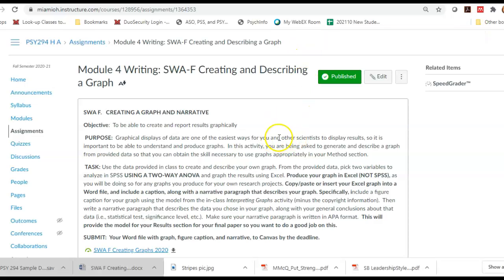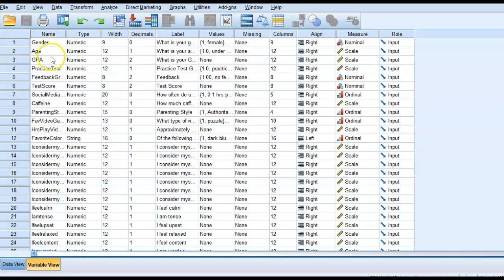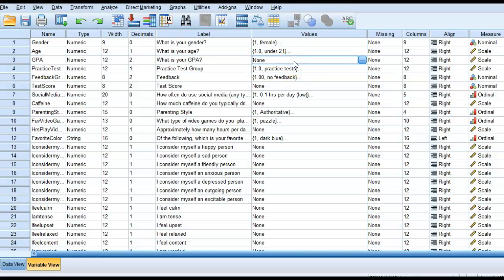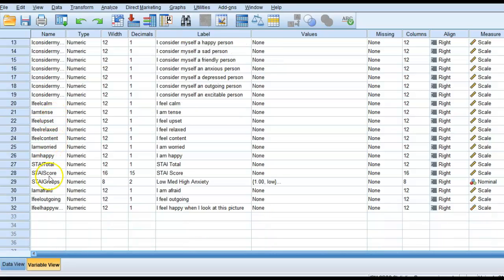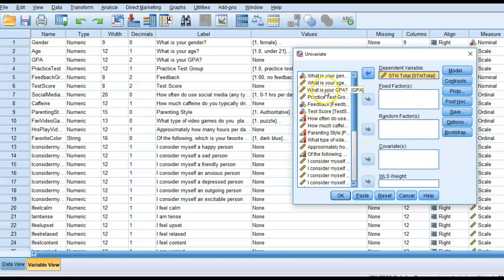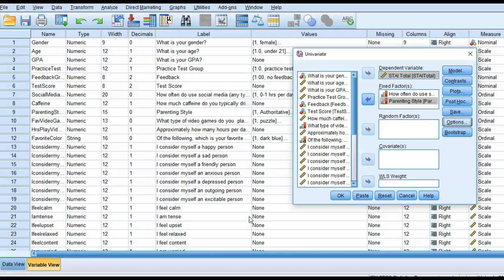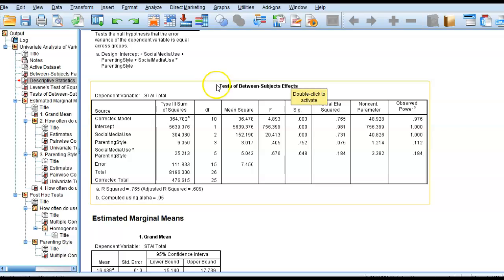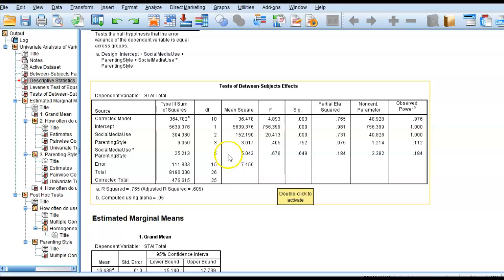Fall 2020 How to Analyze the Sample Data for SWA-F